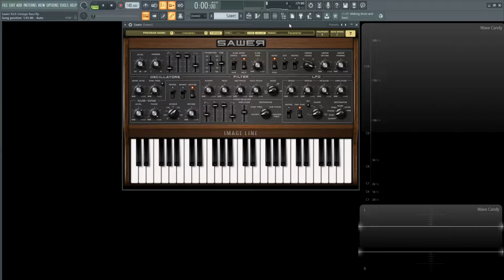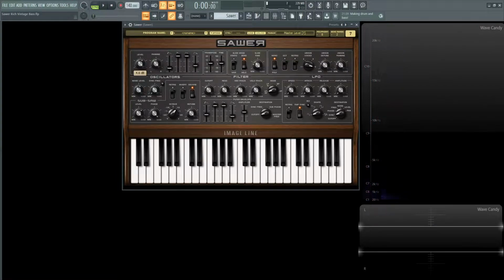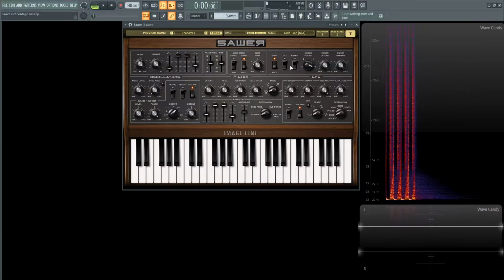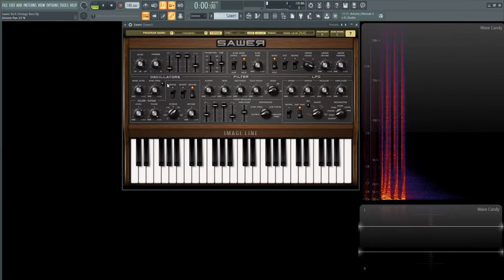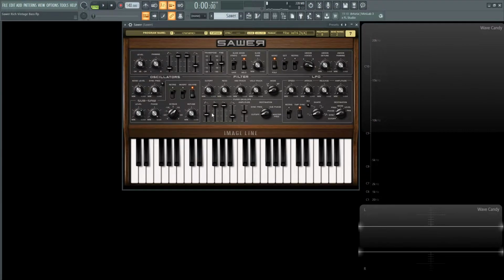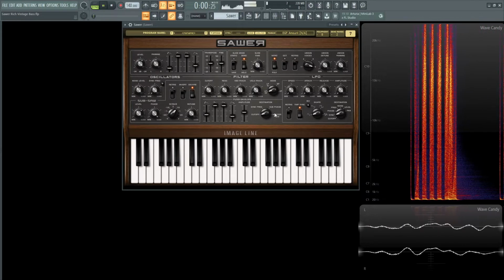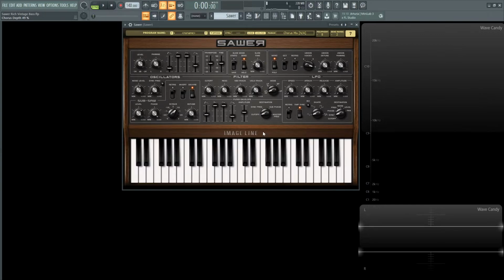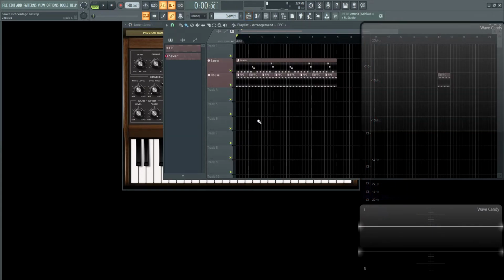Sawer Rich Vintage Bass Sound Design | FL Studio Tutorial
In this video we make a preset of a rich vintage bass sound using image-lines Sawer in FL Studio 20. You could use this as bass pluck as well!